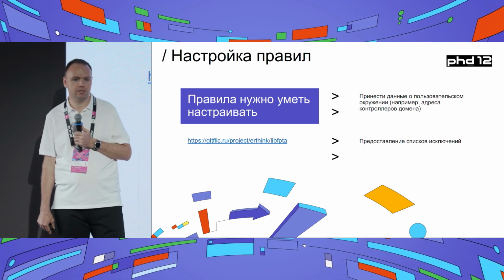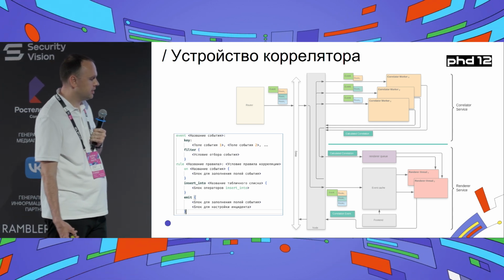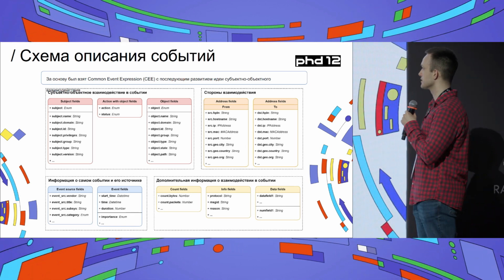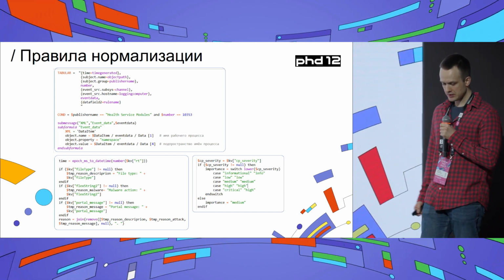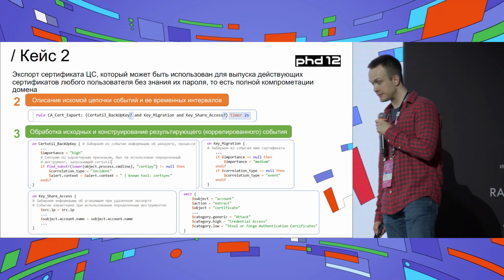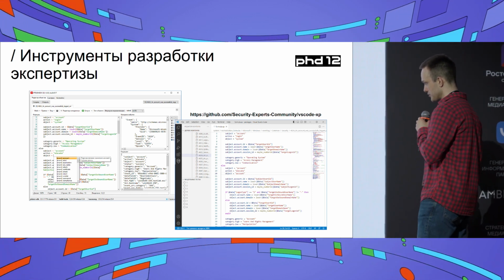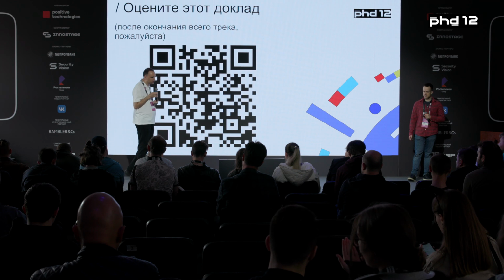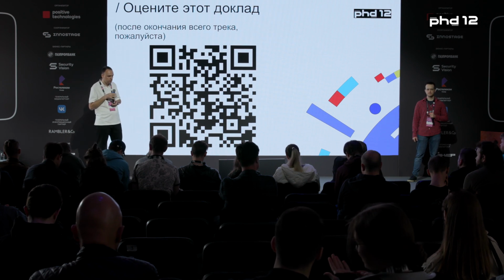SIEM correlation rules and expert knowledge